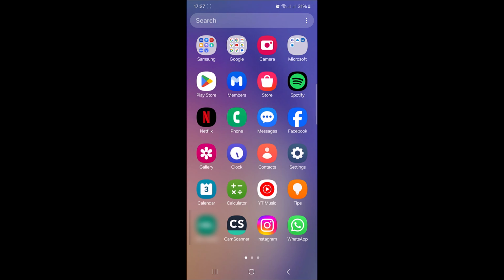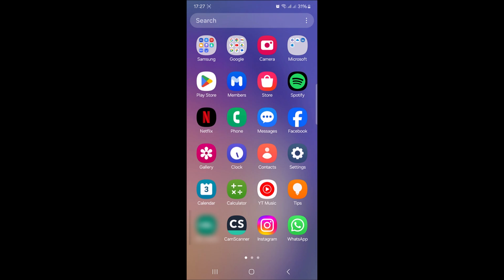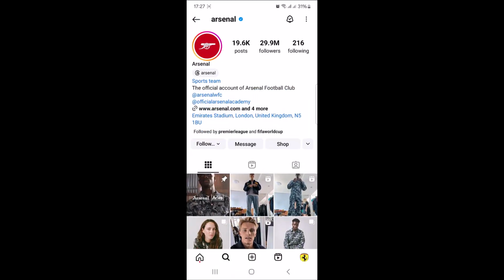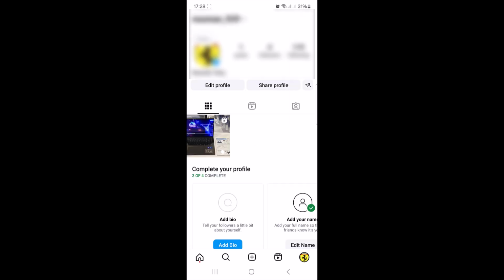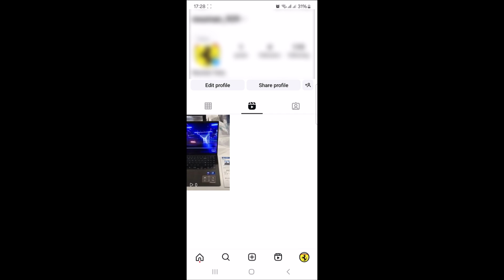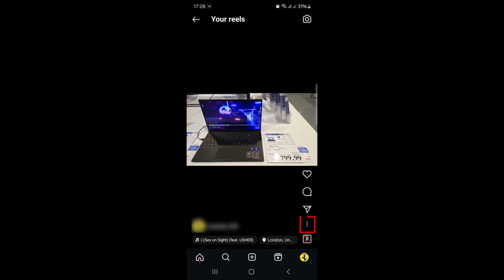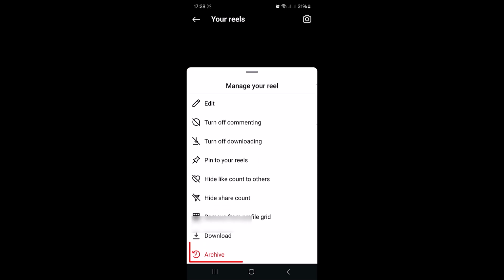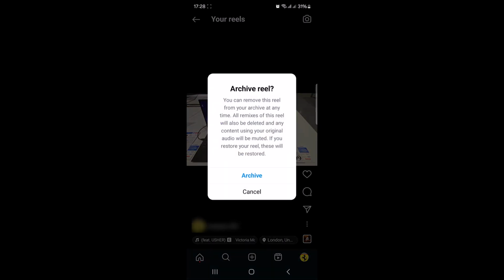How to Archive Reels on Instagram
This video guides about how to archive reels on instagram.

Archiving Instagram Reels helps you declutter your profile while keeping your content safe and accessible for future use.

To learn how to archive instagram reels, simply follow the step-by-step guide.

Here are the Steps to Archive Reels on Instagram (iPhone & Android):

1. Open Instagram app on your mobile device.

2. Tap on your Profile Picture in the bottom right corner of screen.

3. Tap on "Reels" tab.

4. Open the reel you want to archive by tapping on it.

5. Tap the three dots in the bottom right corner of the reel.

6. Tap on "Manage" and then select "Archive" from the sub menu.

Your Instagram reel will now be moved to the archived section, which means it’s hidden from your profile but still available for you to access later.

So that's how to archive reels on instagram.

In case of any problem while archiving reels, write in the comments section below to get a prompt reply.